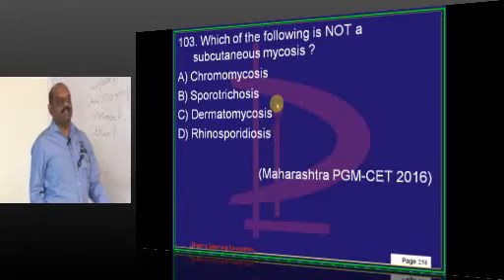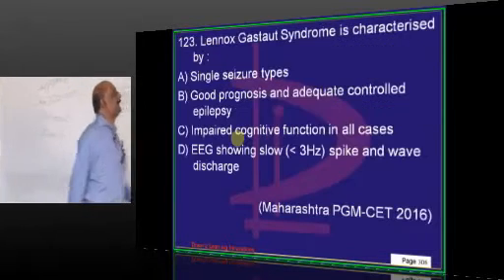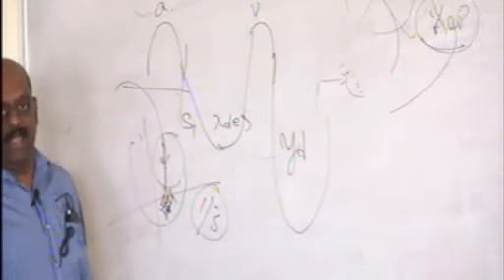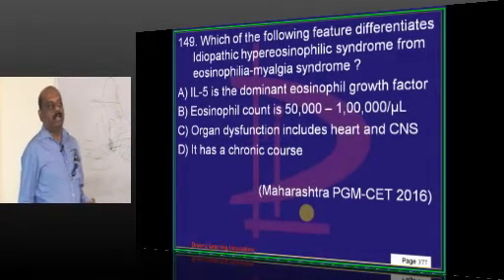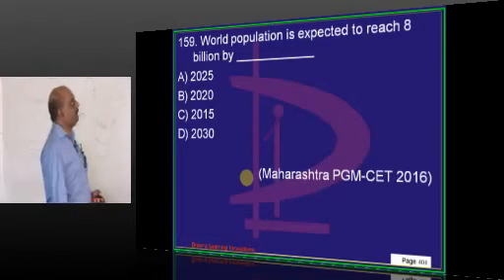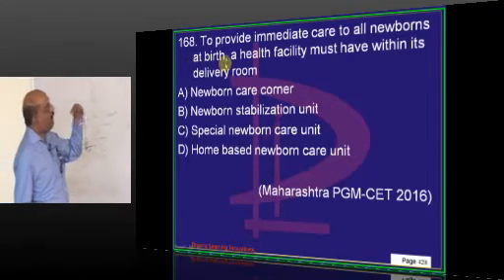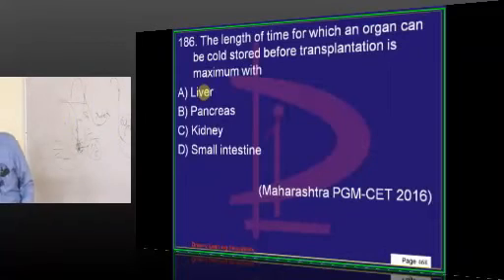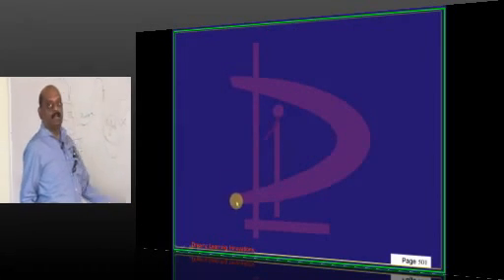NEETPG Coaching Maharashtra PGMCET 2016 1443 Lec 02